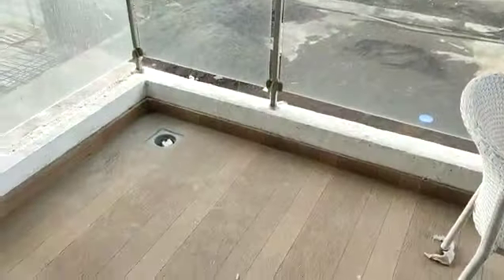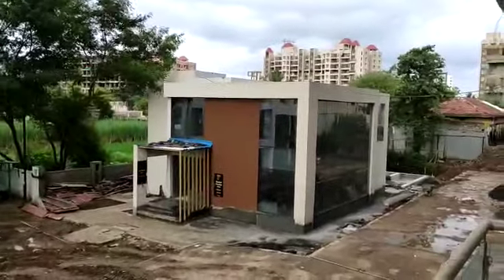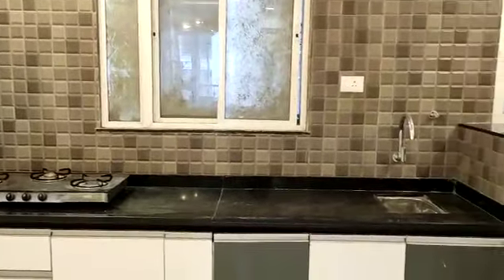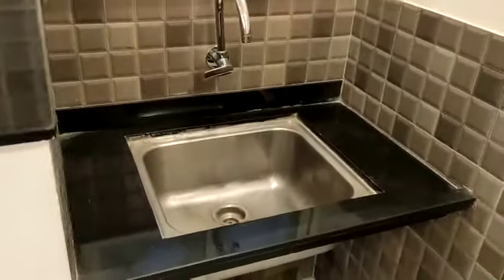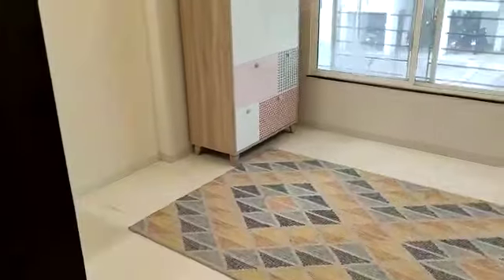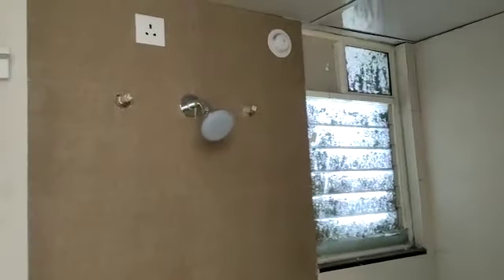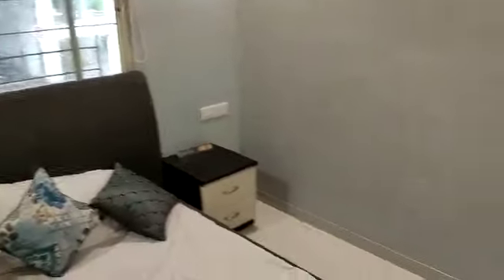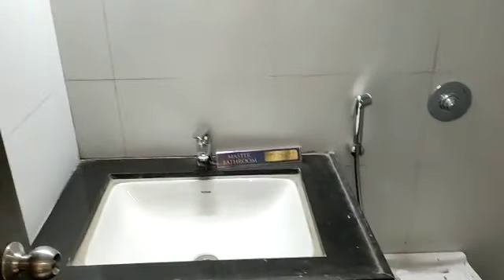Ready 2BHK | 41 ESTERA, Punawale PUNE | For Offers | Nearing Possession Project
41 Estera

41 Estera shall literally take life in Punawale to new heights of luxury living. 41 Estera is located along the Mumbai-Pune highway, strategically placed to give you a feel of living away from the hustle, yet well connected. Uninterrupted panoramic views shall delight you from almost every corner of your home. Constructed to exacting standards of quality, these towers with their contemporary architecture, are a sight to behold.
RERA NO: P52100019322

Connectivity
4.5 Acres of total development with 18 M wide access road connecting to the prominent work locations

Green Mountain
Overlooking green Mountain Ranges on two sides, 41 Estera is one of the best projects in Punawale with major amenities

Project Layout
Project includes Bungalow Layout and 14 Storey Towers with 2 Level Parking and dedicated Parking for each Flat

Quality Construction
Larger Room Sizes and Maximum Space Utilization for all the flats which gives the best Assurance of construction Quality

Amenities :

Lifestyle:

Swimming Pool
Club House
Jogging Track
Gymnasium
Cricket Pitch
Convenience

Party Lawn
Children's Play Area
Senior Citizens Park
Outdoor Exercise Zone
Safety & Security

Intercom Facility
Sewage Treatment Plant
Power Backup
CCTV & Video Door Phone
Others

Herbal Garden
Gazebo and BBQ Area
Innovative design
Suitable for the differently abled